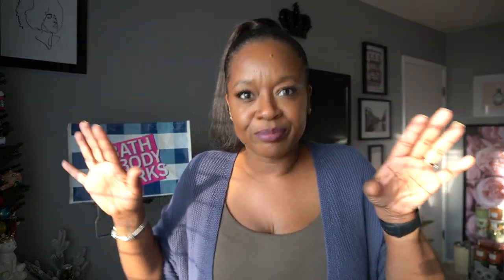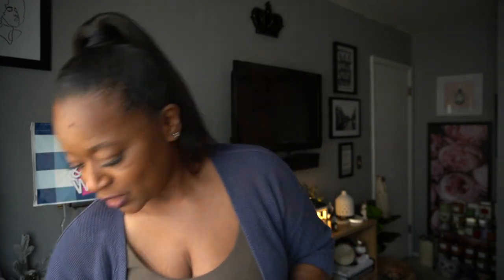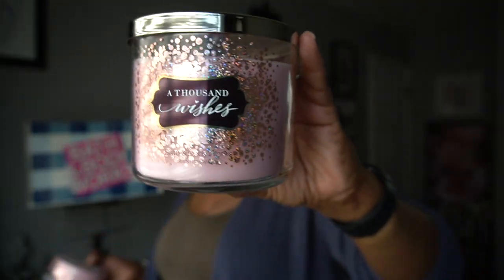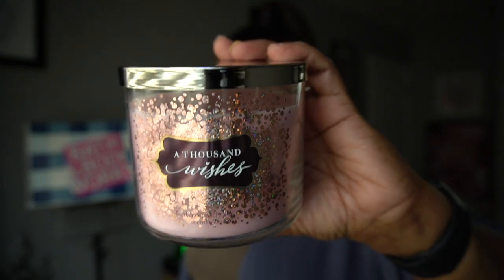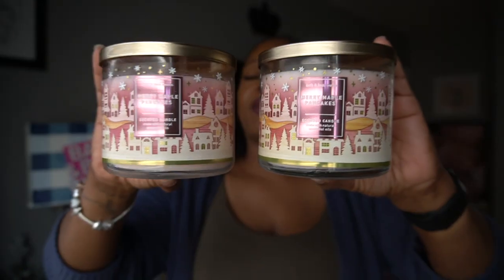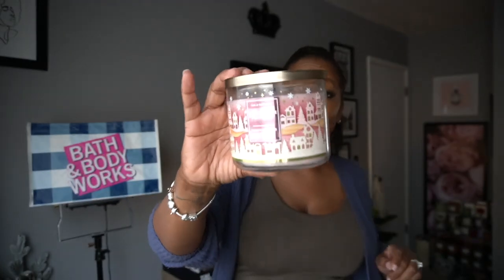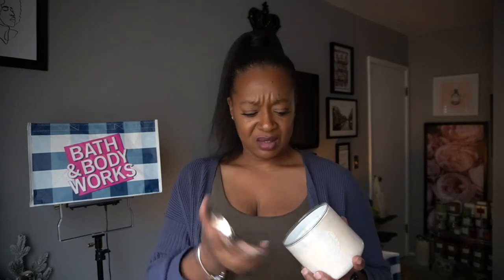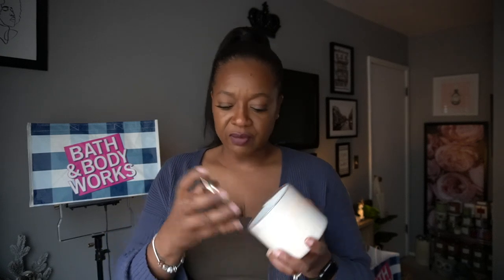Bath & Body Works P2